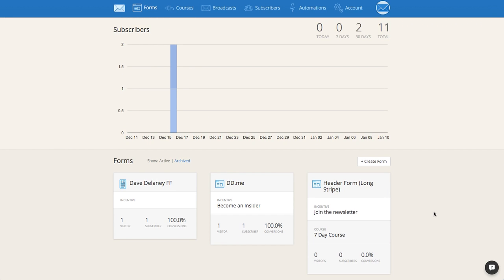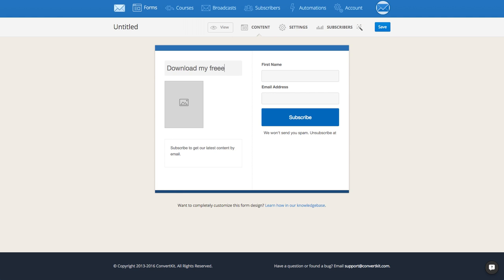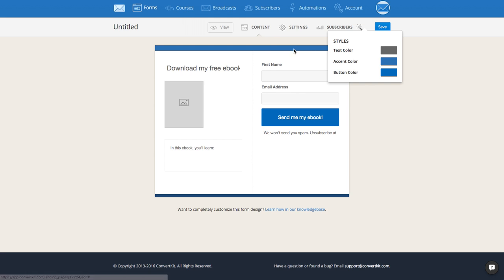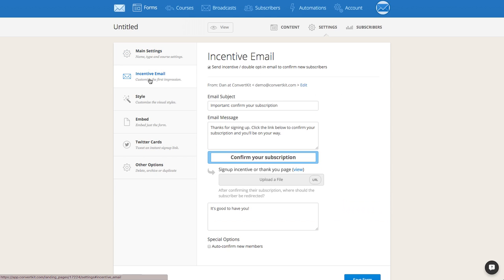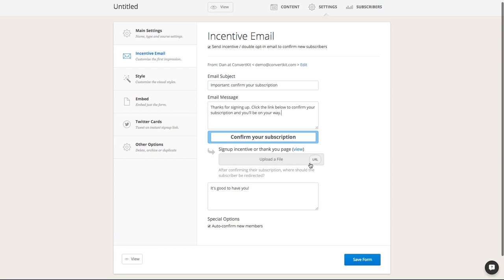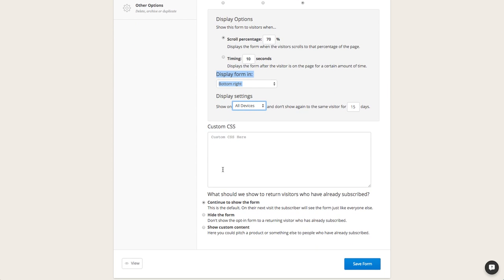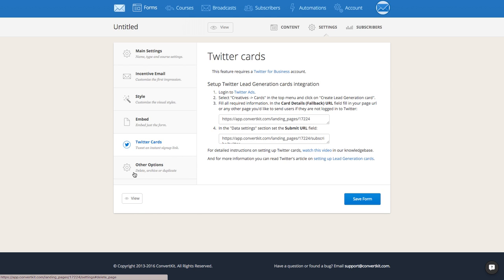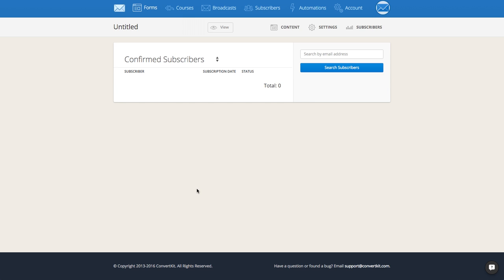How to Create a Form in ConvertKit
In this video, Nicole will walk you through how to create a form within ConvertKit.

Got questions? Ask us on Twitter